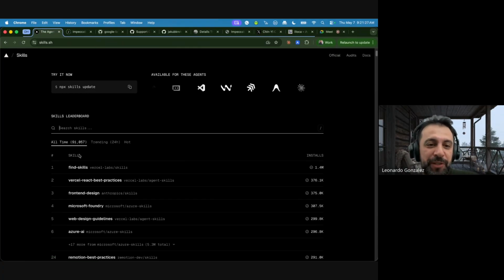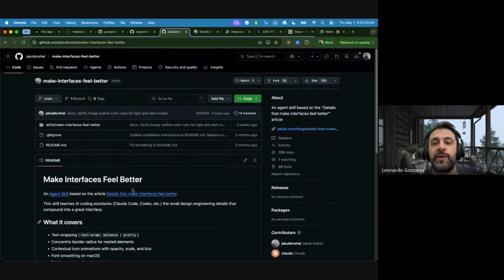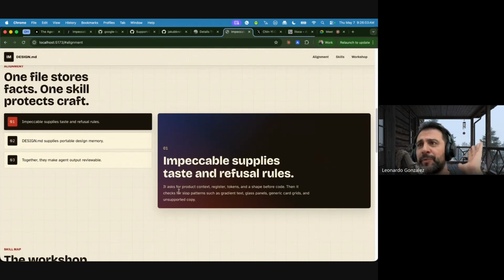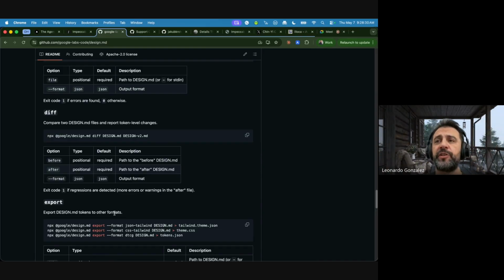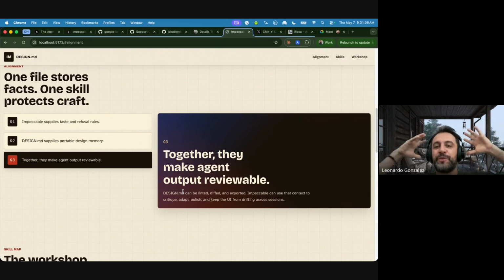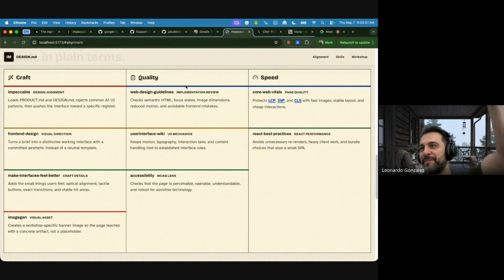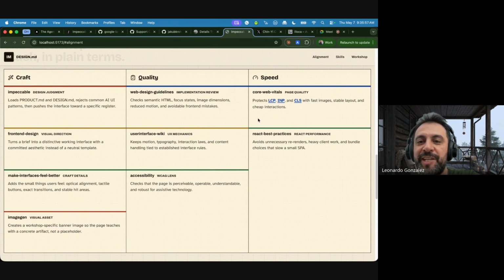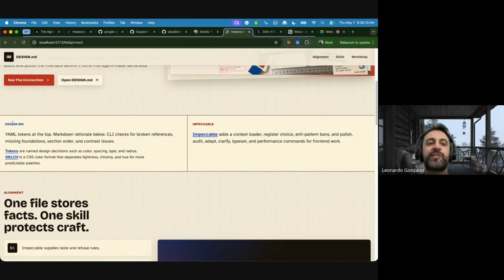Fixing Visual AI Slop with Front-End Design Skills for AI Coding Agents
Most AI-generated websites have the same tells: purple gradients, oversized rounded cards, soft shadows, and layouts that feel copied from a demo template.

In this walkthrough, I show how to give coding agents better front-end instincts without needing to be a designer yourself. I demo design-focused agent skills including the Impeccable suite, then show how project instructions like DESIGN.md can steer agents toward better defaults: OKLCH color, cleaner typography, accessible UI patterns, and React components that feel intentionally designed instead of assembled.

Read the related article here, with links to the site and repo

[00:42] The "Visual AI Slop" Problem in Generated Sites
[01:57] Exploring Anthropic's Front-End Design Skill
[02:44] Introduction to the Impeccable Suite
[04:26] Modern Standards: OKLCH Colors & Design Tokens
[05:38] Using design.md as a Spec-Driven Control Plane
[07:09] Linting Your UI Design for Inconsistencies
[10:01] "Make Interfaces Feel Better": Typography & Optical Alignment
[11:53] Web Accessibility (WCAG) & Core Web Vitals
[12:35] React Best Practices for Single Page Applications (SPAs)